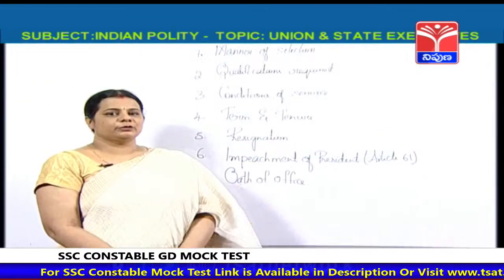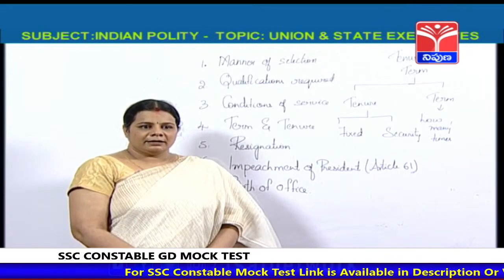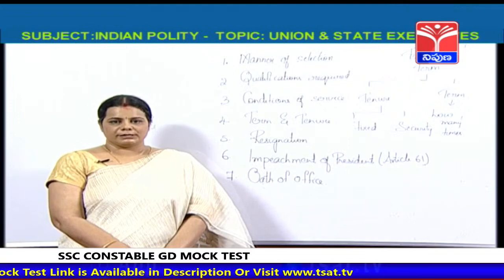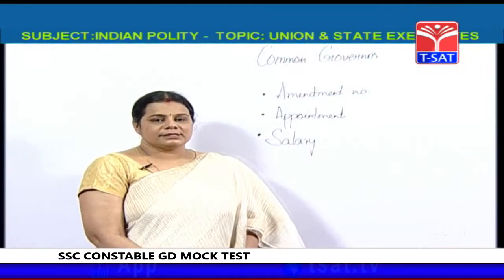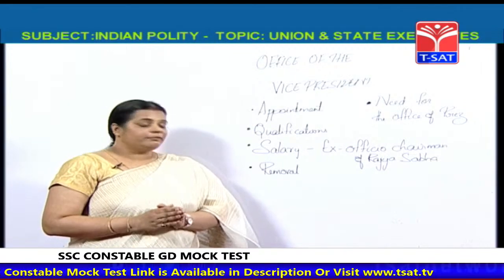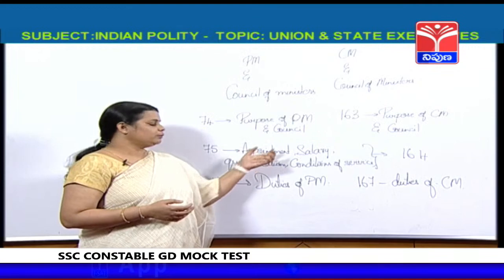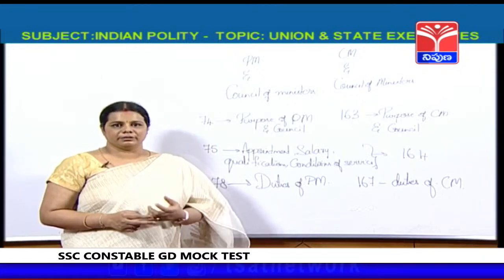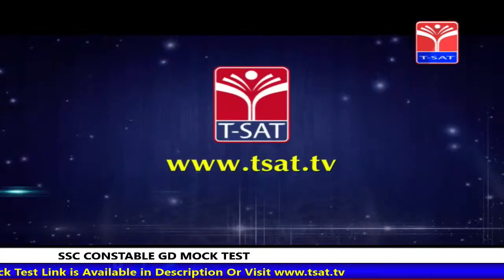T-SAT || SSC Constable GD Exam || GK/GENERAL AWARENESS - UNION & STATE EXECUTIVES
T-SAT || SSC Constable GD Exam || GK/GENERAL AWARENESS - UNION & STATE EXECUTIVES || 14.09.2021

T-SAT Network Digital Classes are Now Available on Following Platforms:

👉Install T-SAT App:
1. For Android Users: Play Store
2. For Apple Users: AppStore